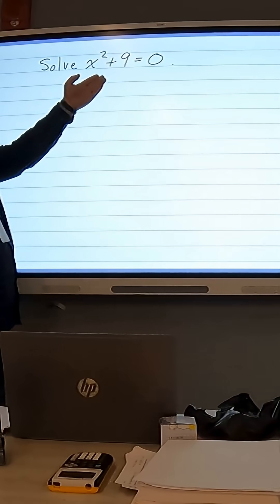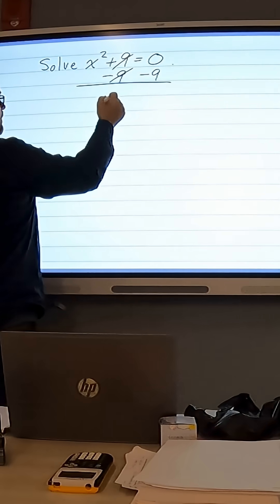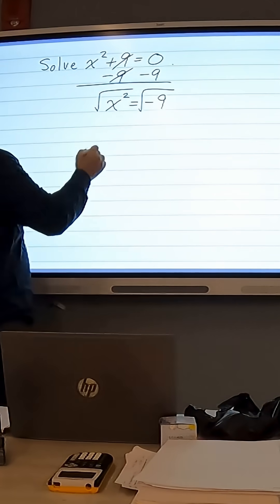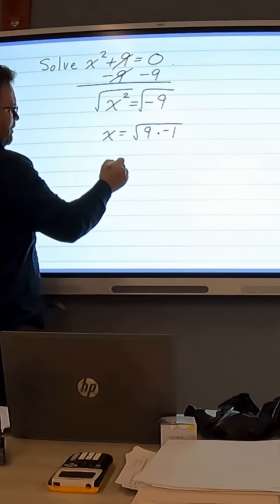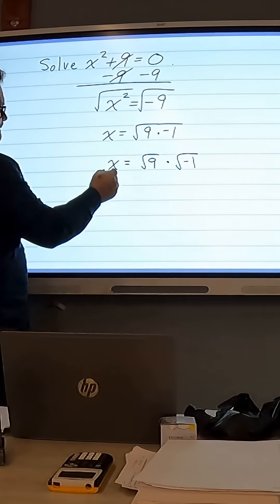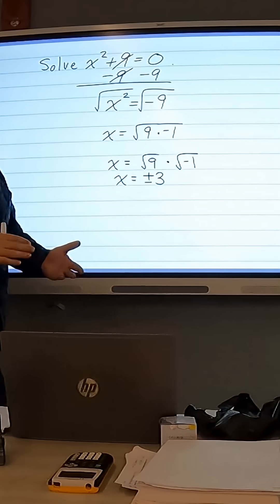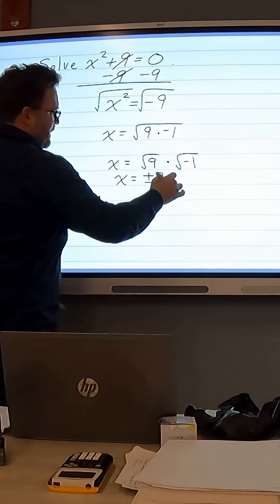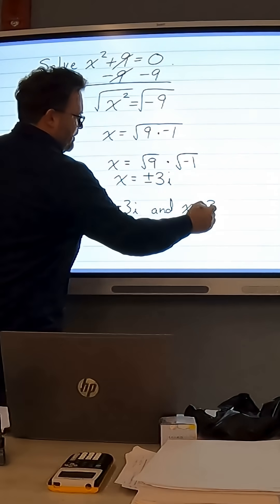Solving Quadratics by Taking Square Roots x² + 9 = 0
In this video, I show you how to solve the quadratic equation x² + 9 = 0 by first subtracting 9 from both sides and then taking the square root of both sides. Taking the square root of negative nine results in two imaginary number solutions to this equation.